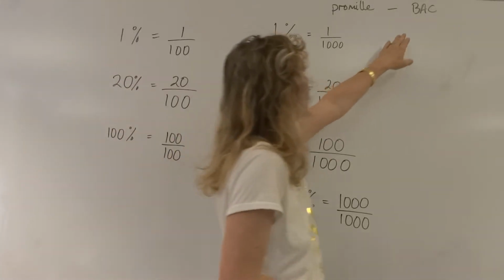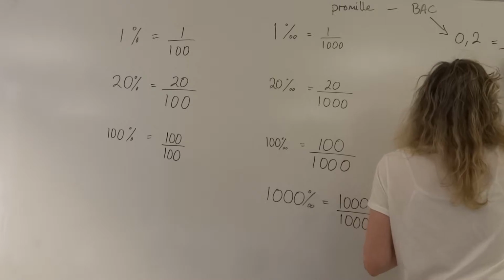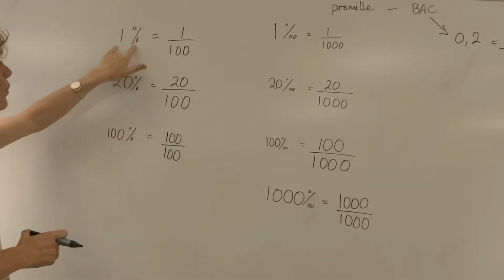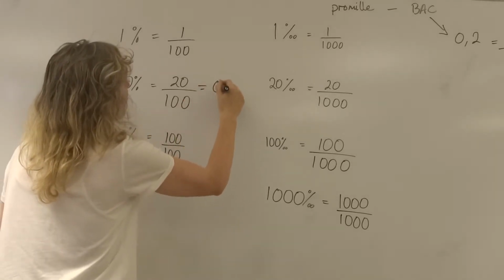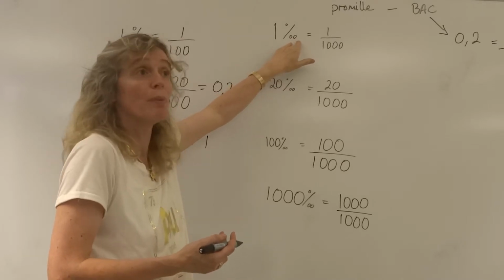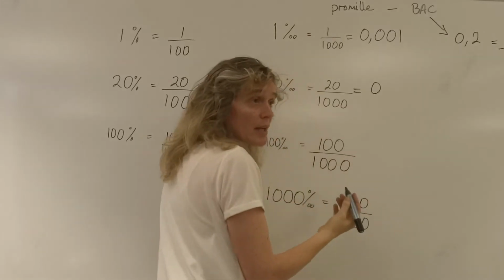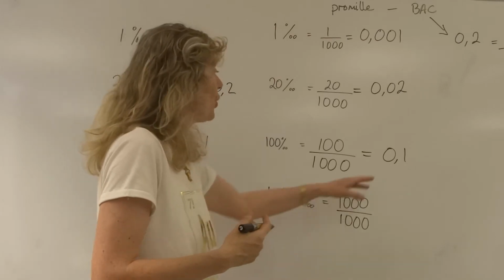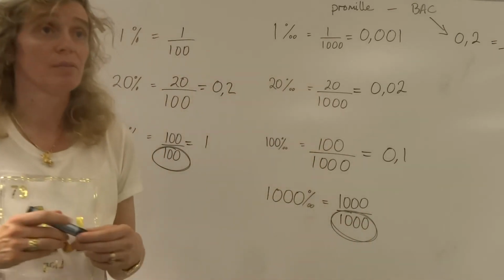An introduction to the term promille, or BAC level compared with percentage